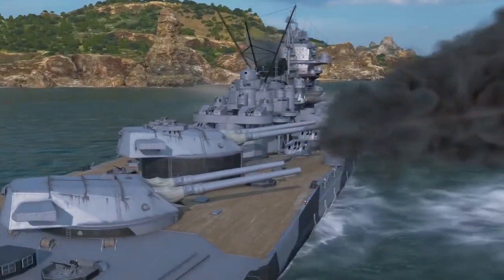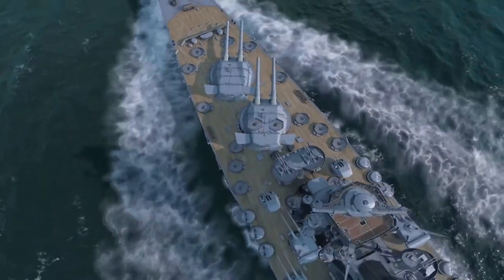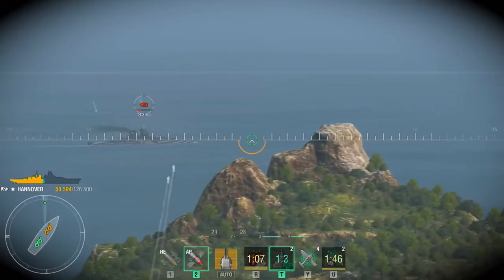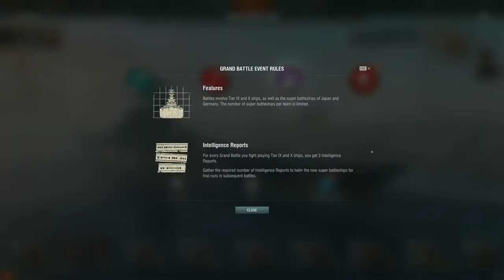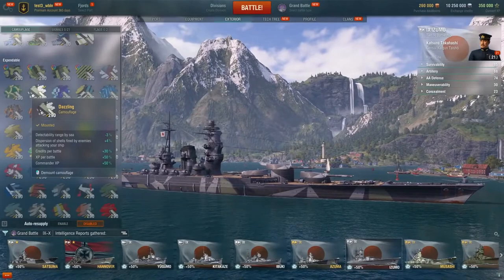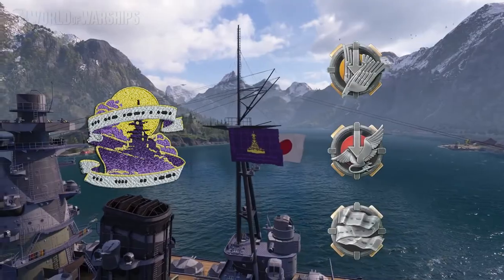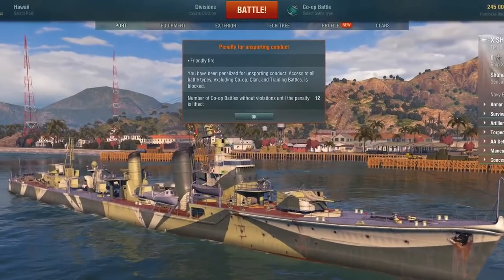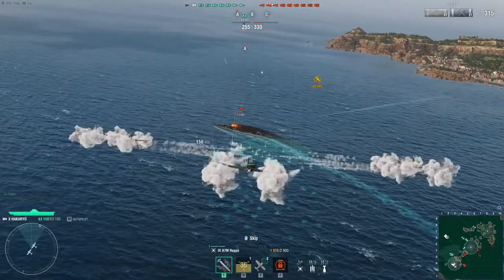[US] World of Warships 0.10.5 Trailer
World of Warships Version 0.10.5 Update Official Trailer (Provider : Wargaming)